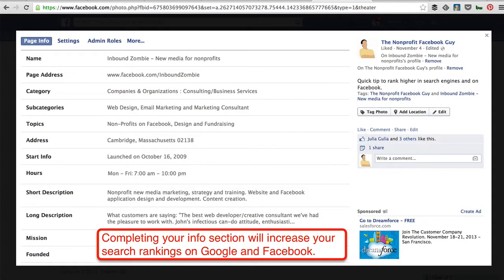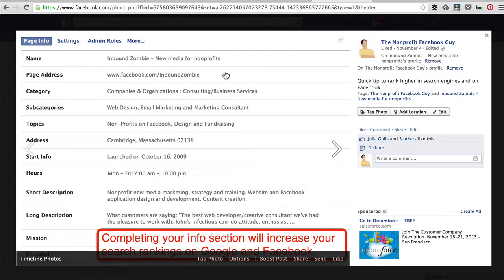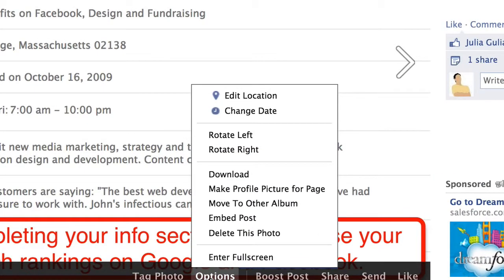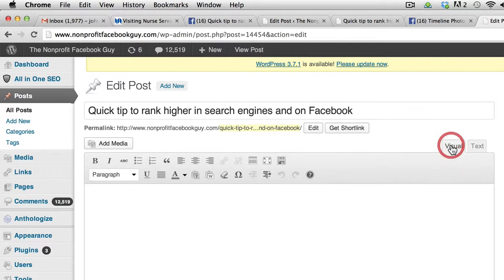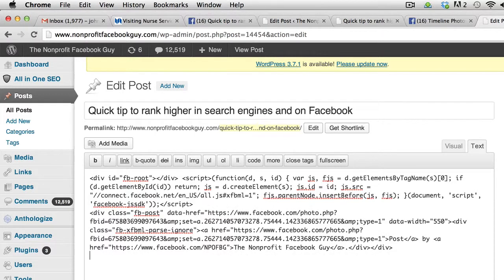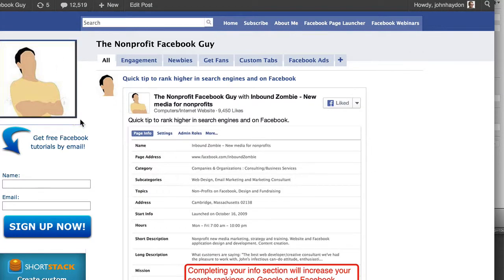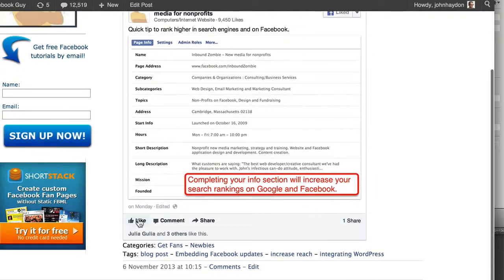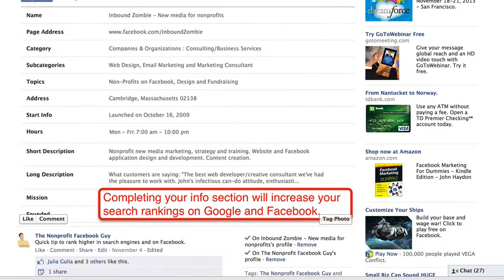How to Embed a Facebook Update into Your Website or Blog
This short video will show you, step-by-step, how to embed the Facebook update in a WordPress blog post.